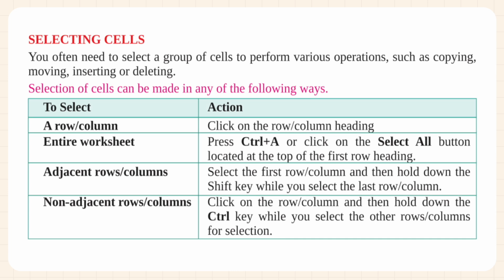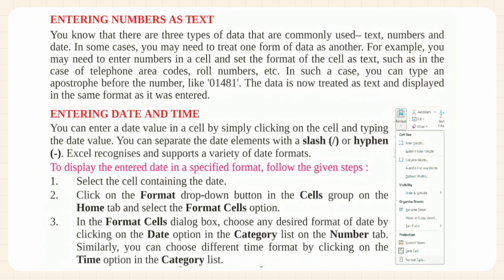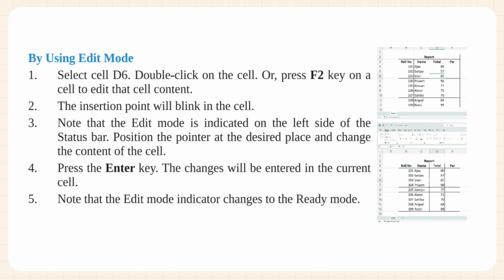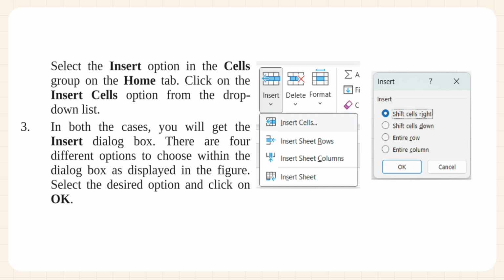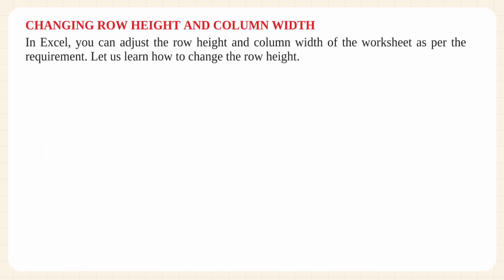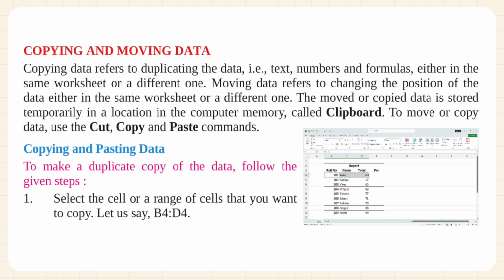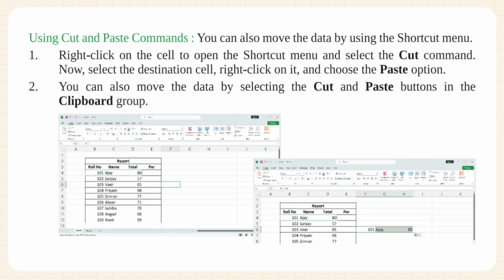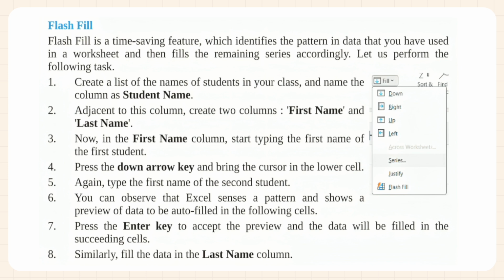OM | COMPUTER-7 | CH-5 : EDITING WORKSHEETS IN EXCEL 2021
COMPUTER Class-7 Video Book  ''EDITING WORKSHEETS IN EXCEL 2021"